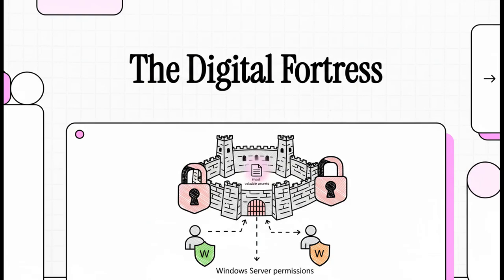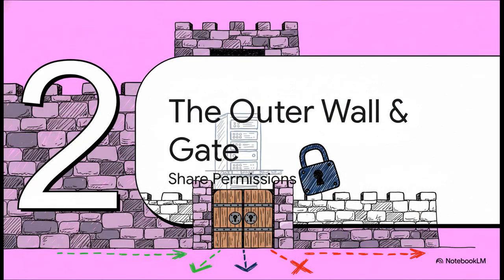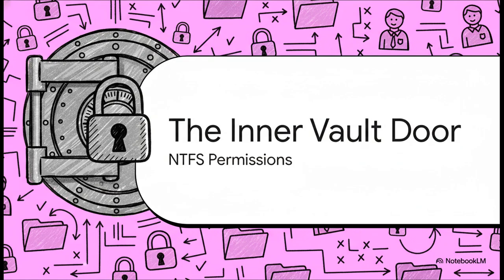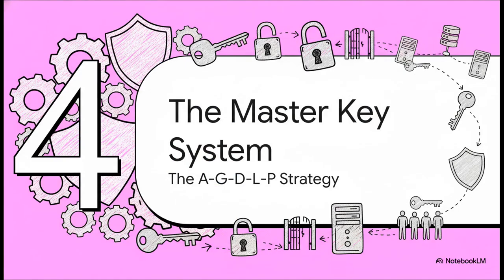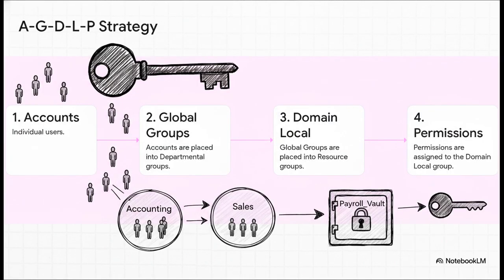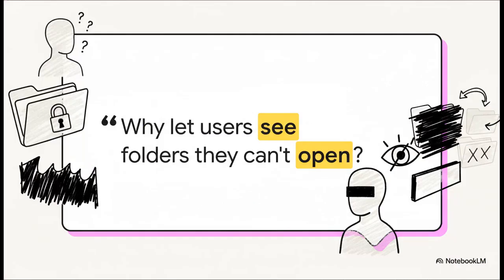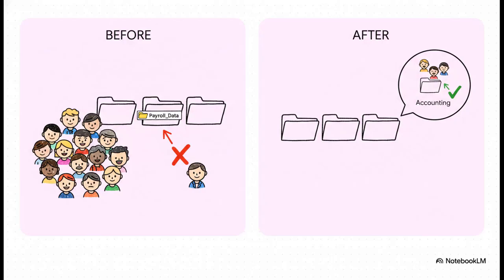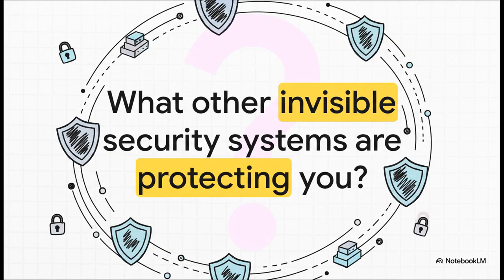The Digital Fortress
For my implementing servers Students